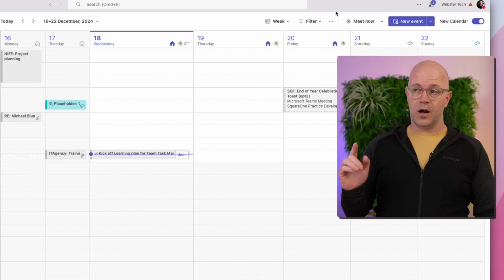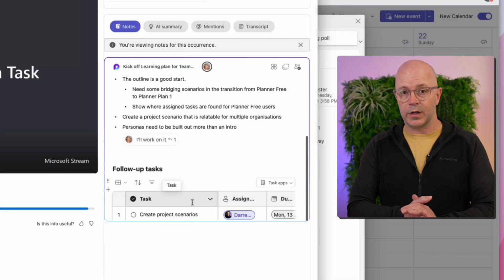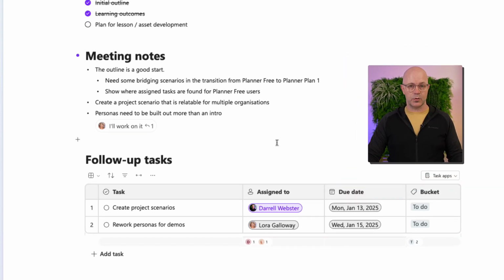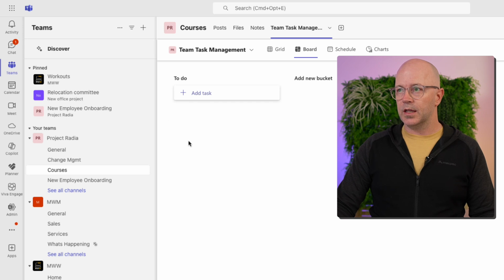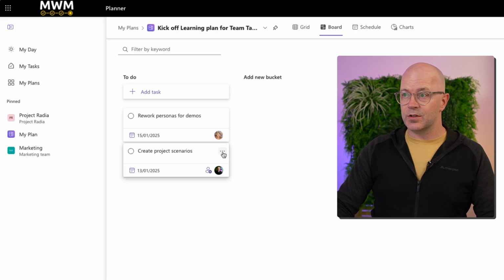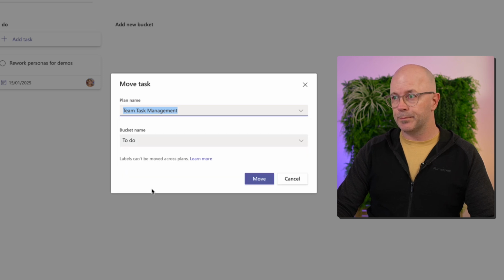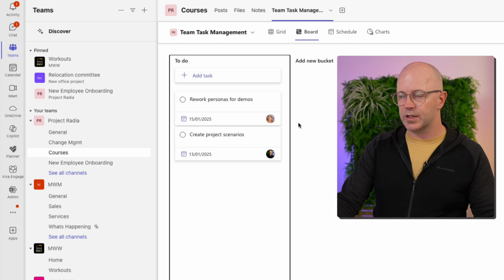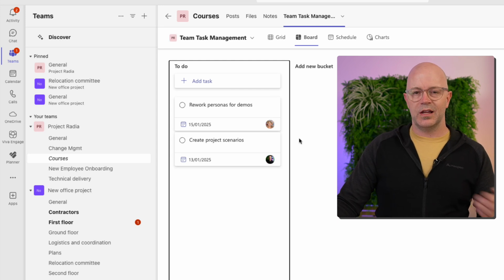MOVE Microsoft Loop tasks into Planner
Meeting notes in Microsoft Teams help keep us on the same page, and share a list of follow-up tasks. The tasks are stored in a new Planner plan for that meeting. But you might want to move them to a plan for your project. This is how you do it.

0:00 Waffling on about The Why
3:19 The Answer - Move the task between plans
5:14 Going on about how great that tip was

🗓️ Book time to work on your personal productivity or your team’s teamwork with Darrell as a Service, your Modern Work Mentor.